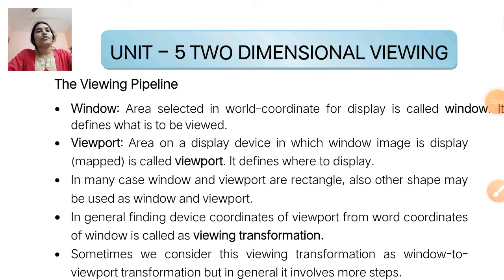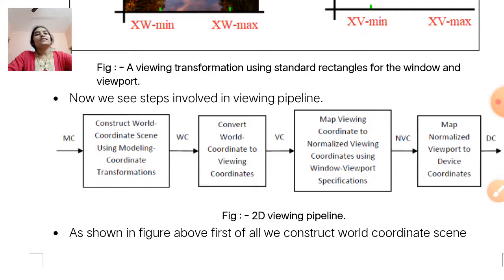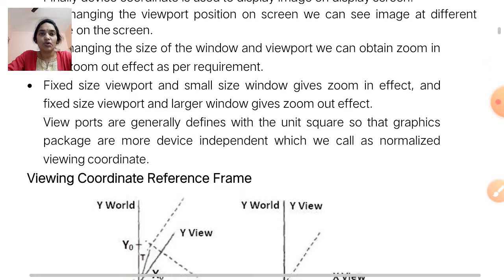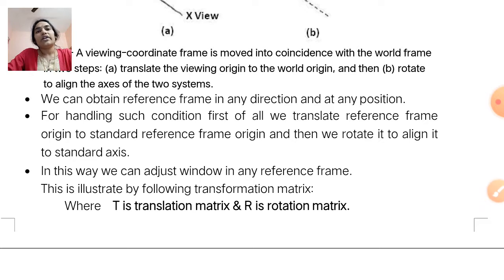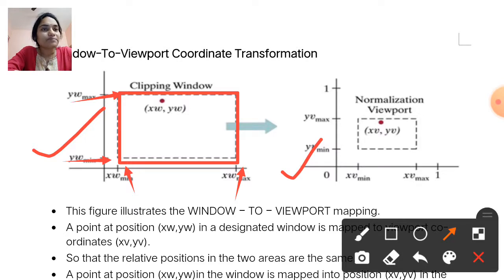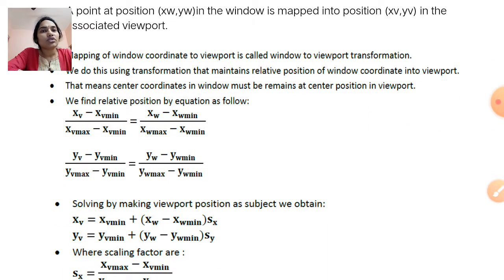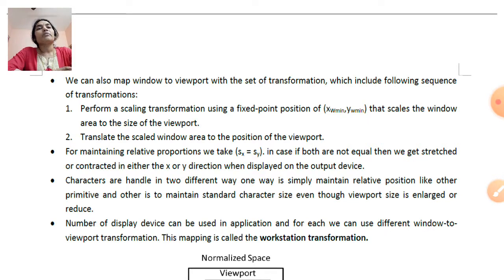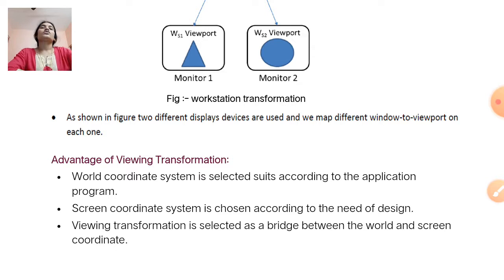CGM / Unit5 /VIEWING PIPELINE / 5TH IT